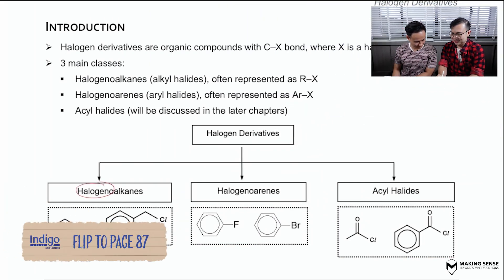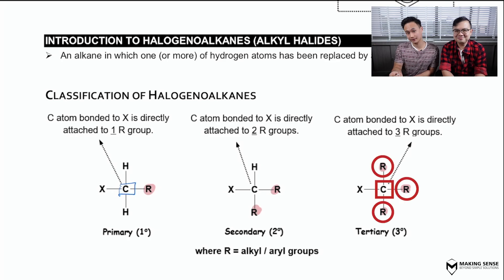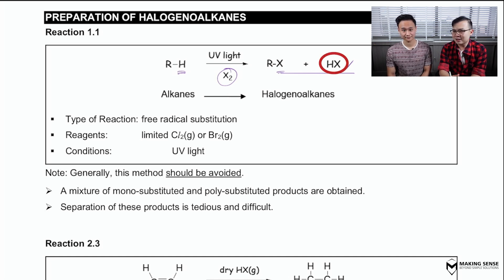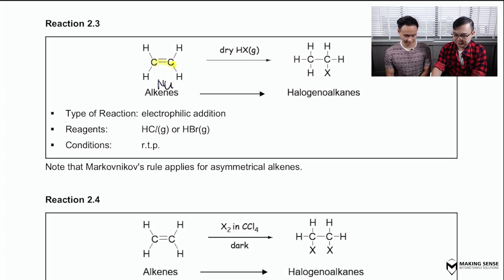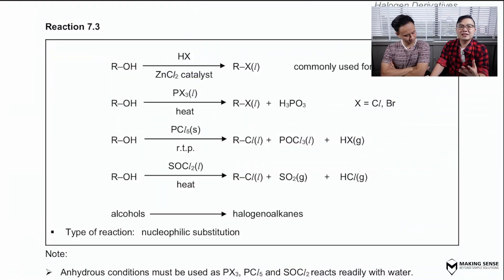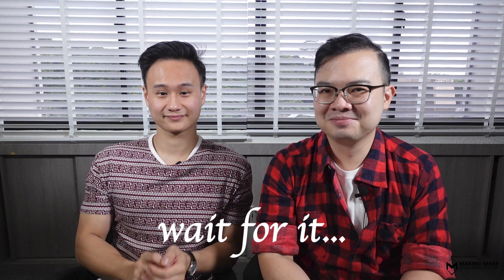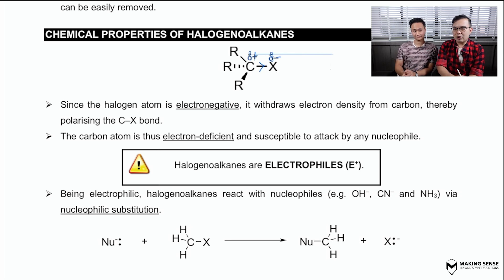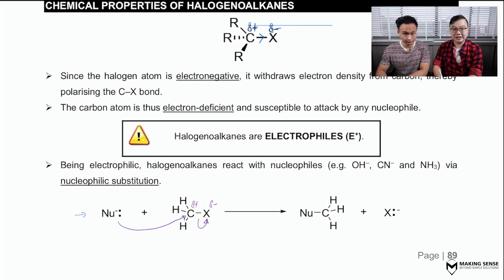Halogenoalkanes | Preparation and Reactivity | A Level H2 Chem | Making Sense Chem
In today’s video, we will be talking about what are halogenoalkanes, preparation and chemical properties of halogenoalkanes, RX.

0:00 Introduction
0:46 What are halogenoalkanes?
1:26 Preparation of halogenoalkanes
4:40 Chemical properties of halogenoalkanes

Halogen = group 17 elements (Cl, Br, I etc.)
Halogen bonded to a saturated carbon atom

Classification of halogenoalkanes (depends on how many R, alkyl groups, are DIRECTLY bonded to the carbon attached to the halogen):
Primary RX: 1 R group directly bonded to C in C-X
Secondary RX: 2 R groups directly bonded to C in C-X
Tertiary RX:  3 R groups directly bonded to C in C-X

Preparation of halogenoalkane, RX:

1) From alkane via Free Radical Substitution
limited X₂ (g) with UV light  (X: Cl, Br)
H atom will be replaced by X
HX as a side product

2) From alkene via electrophilic addition
nucleophilic alkene reacts with electrophilic HX(g) (X: Cl,Br)
rtp
 OR
X₂ (g) in CCl₄ in the dark (in the dark to prevent FRS from occurring)
 2 H atoms have been replaced by X

3) From alcohol via nucleophilic substitution
PCl₅ (s) in room temperature and pressure
Replaces -OH with -X  (X: Cl,Br)

In every organic chapter, is the organic species is nucleophilic or electrophilic

Chemical properties of halogenoalkanes:

Halogens are all from group 17 = very electronegative in nature
Electronegativity: the tendency to attract electrons towards themselves

The carbon that the halogen (C-X) is attached to is electron deficient.
Therefore, RX are electrophilic and are attacked by nucleophiles (undergoes nucleophilic reaction)

For an addition reaction, the reacting species must be unsaturated; but RX are saturated, hence RX undergo substitution reaction

Halogenoalkanes undergo nucleophilic substitution
Hence, X will be substituted by a nucleophile.